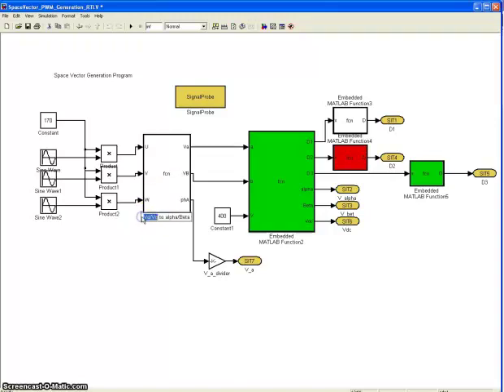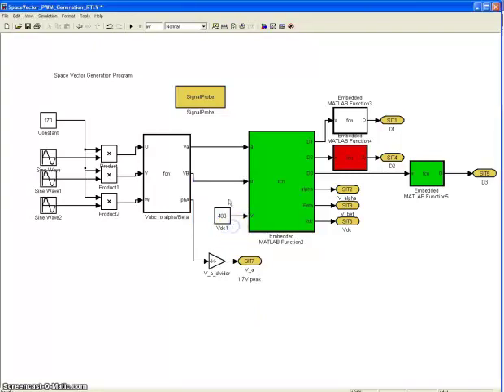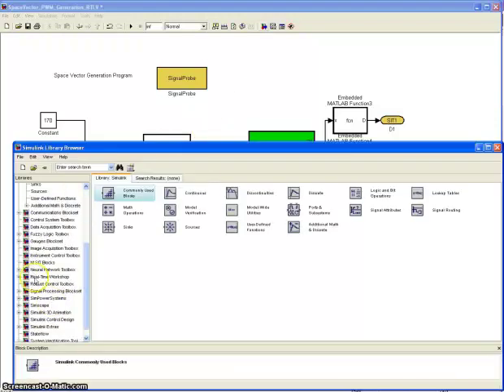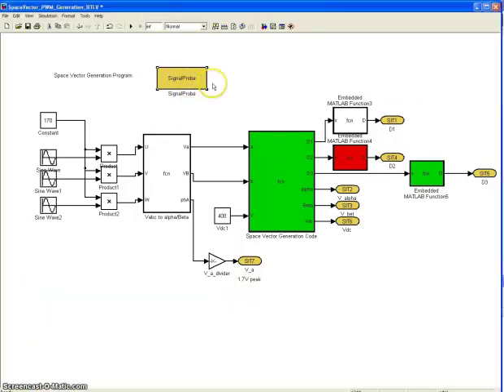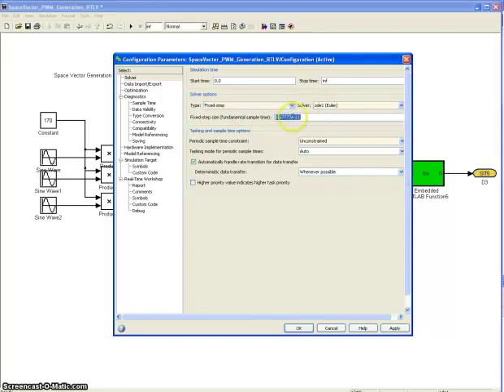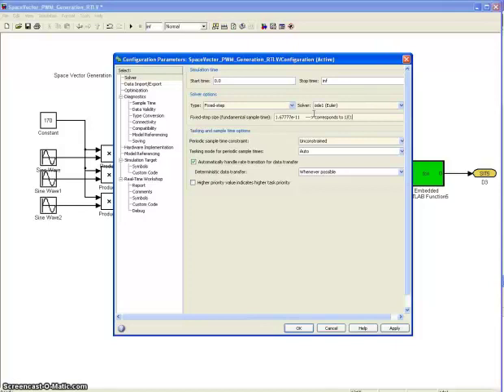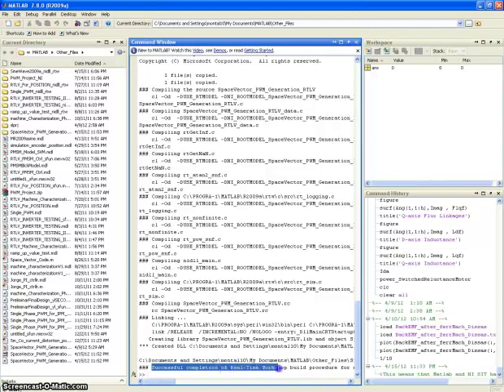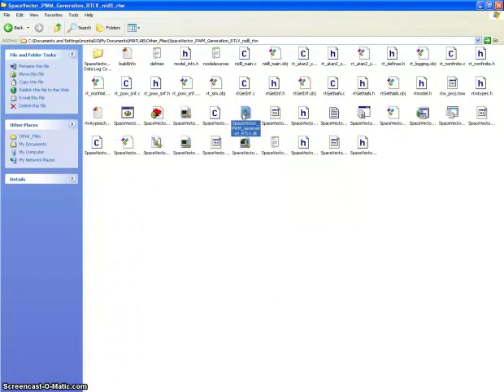RTLV Crash Course instructional Video Part III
Part III-Design and setup of Simulink Model